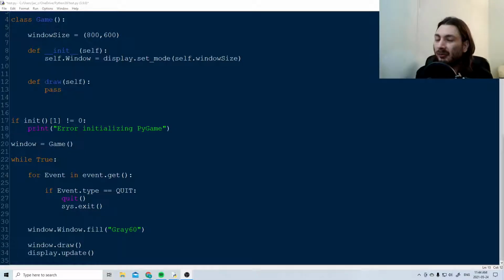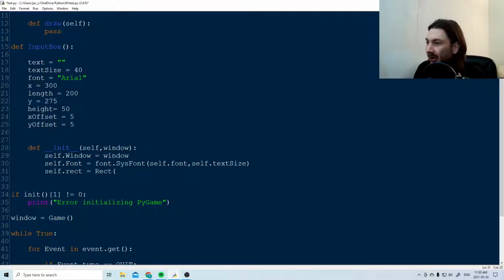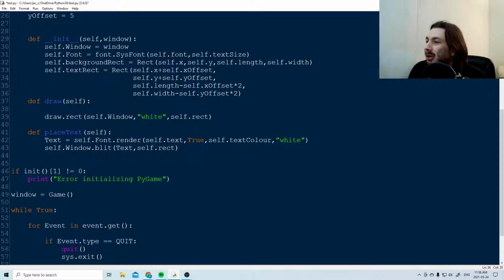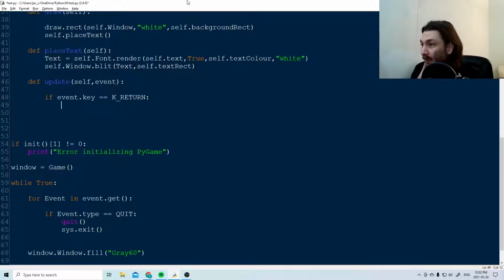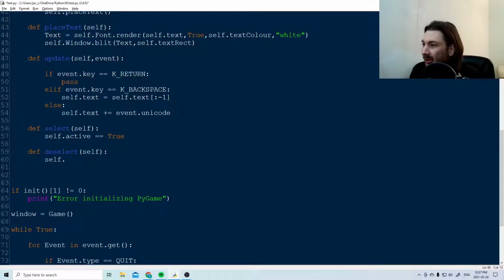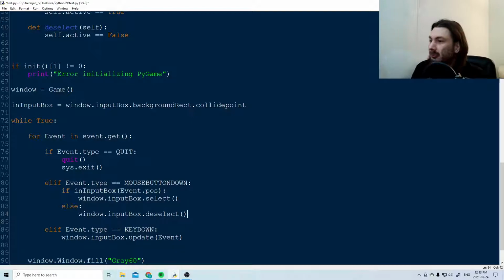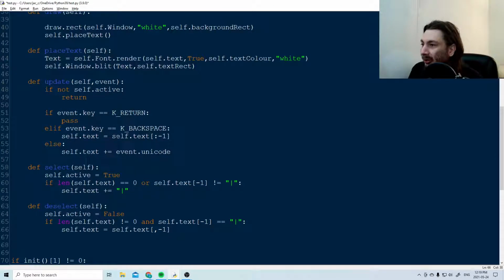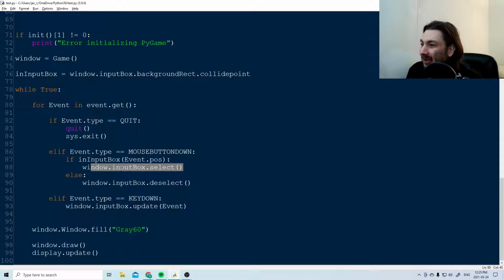CS20: Creating an Input Box in Pygame